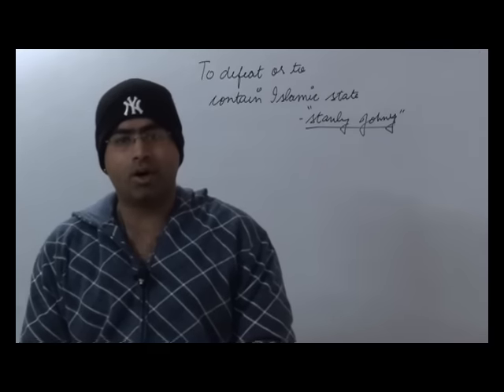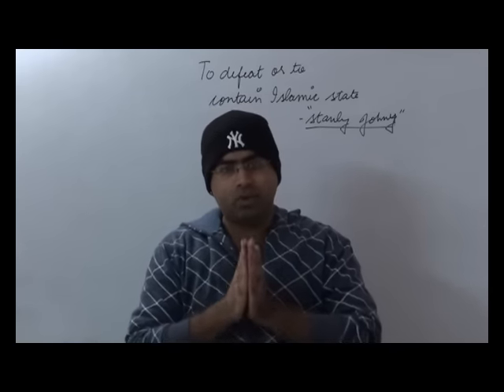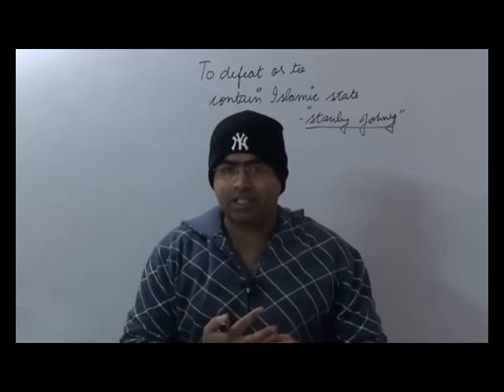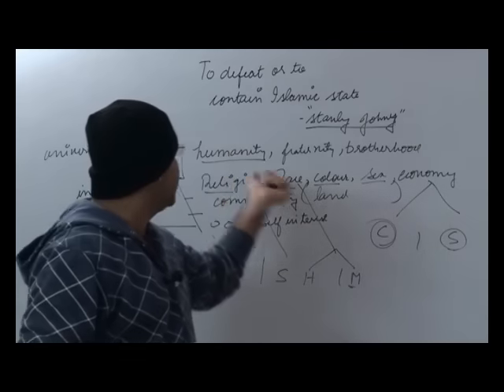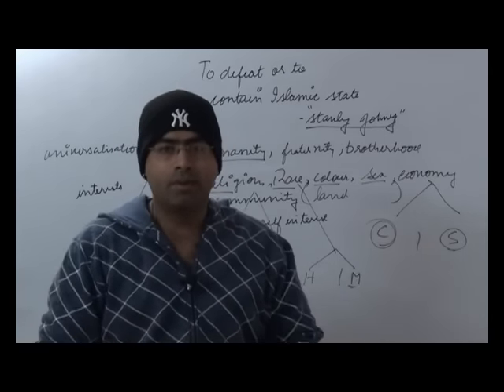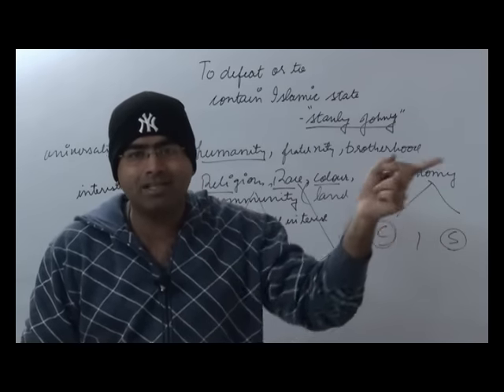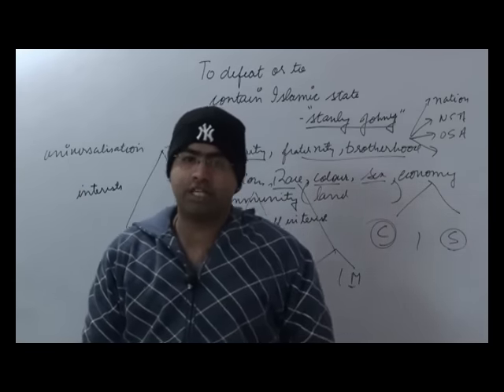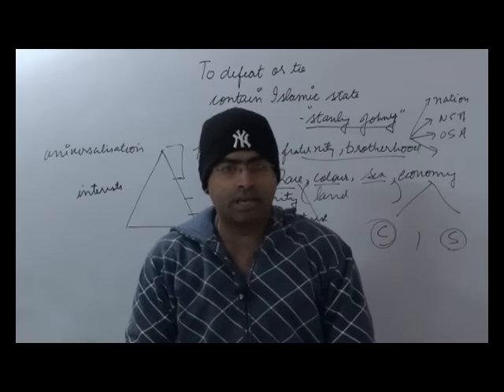hierarchy of interests decoded | UPSC | the hindu |11-12-15 | diplomacy